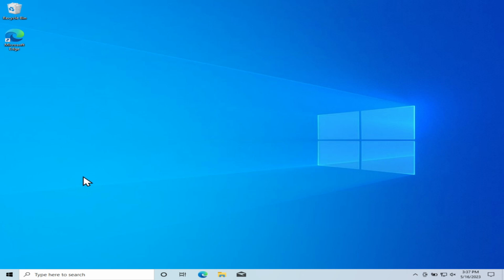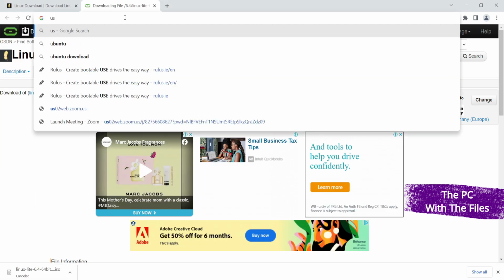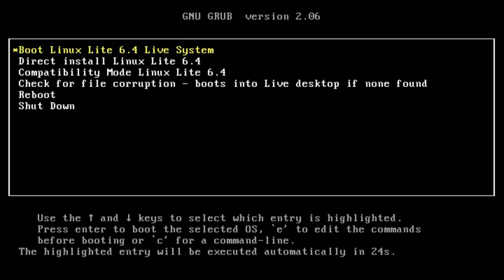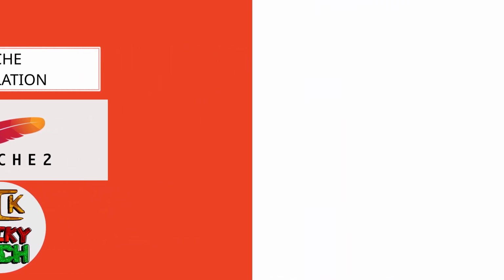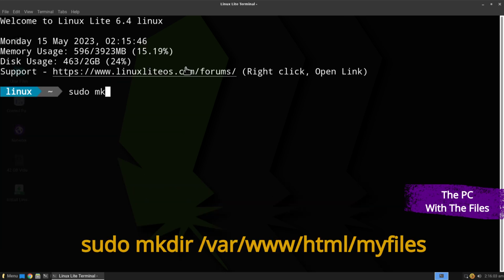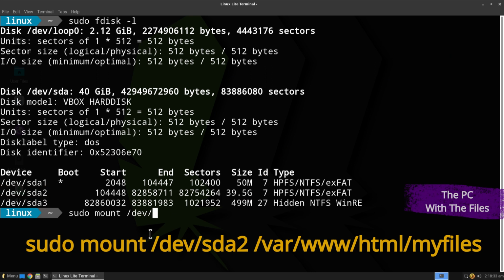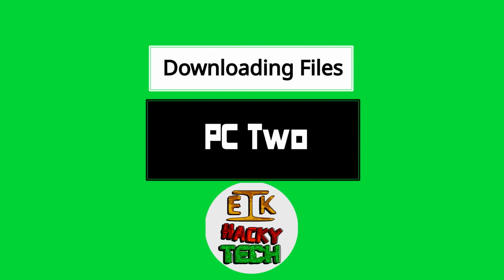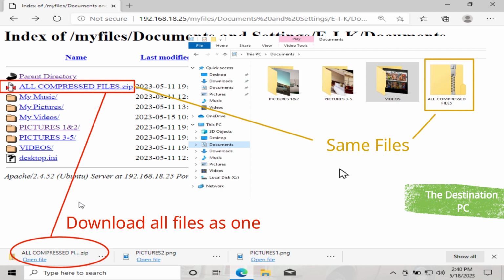PC to PC File Transfer Using Apache Webserver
In this video, I'm sharing the hacky-solution I used for transferring large files from one PC to another using Apache2. Though not the optimal approach, it's just a different approach.

Timecodes
00:00 - Intro
1:17 - Locate Files On PC1
2:00 - Download And Create A Bootable USB
3:14 - Boot from USB
4:06 - Installing Apache And Mounting A Drive
6:22 - Find IP Address
6:51 - Download File From PC2
8:09 - Disclaimers